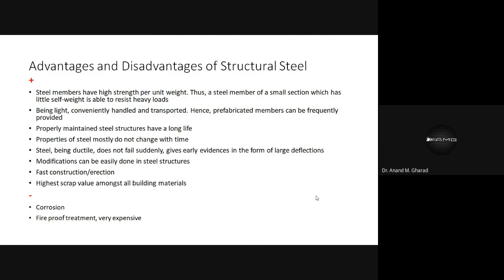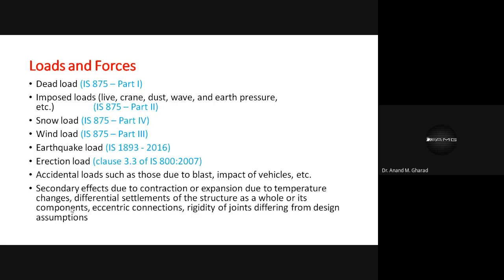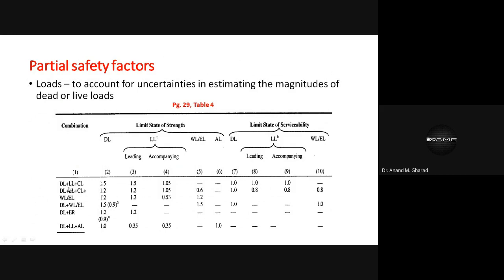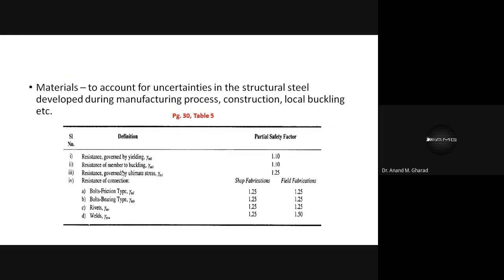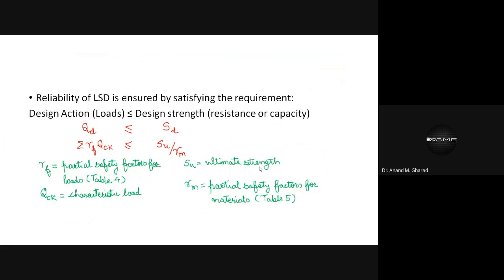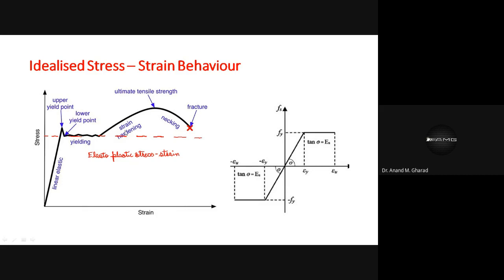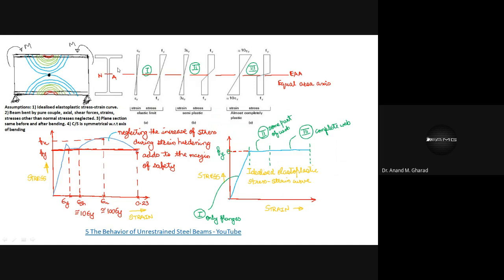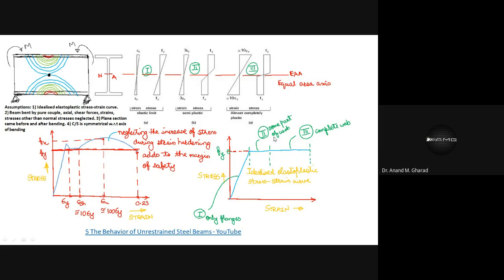Steel Structures - intro 2